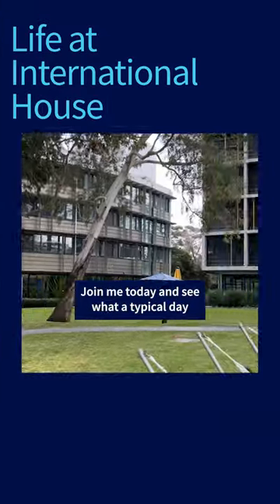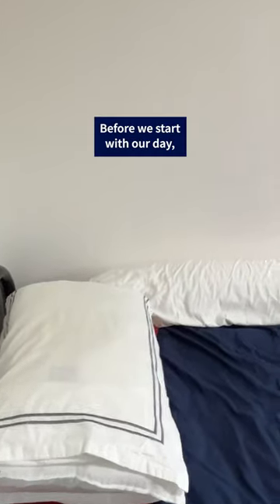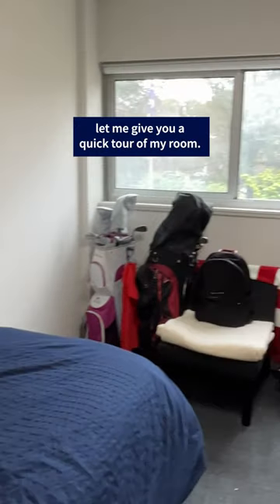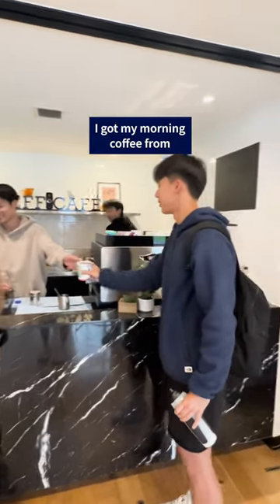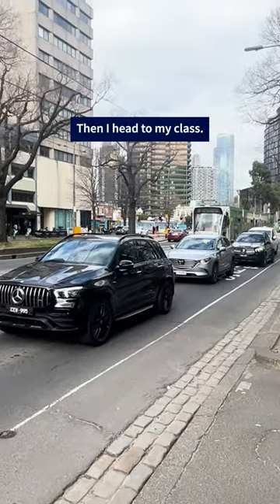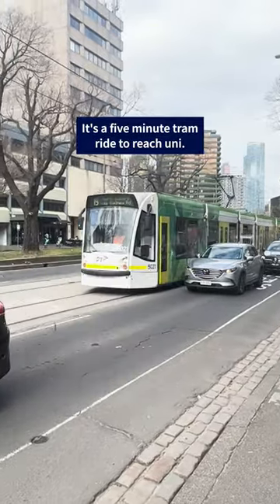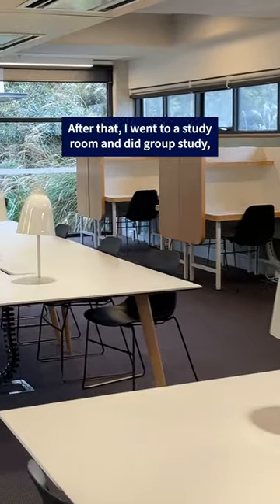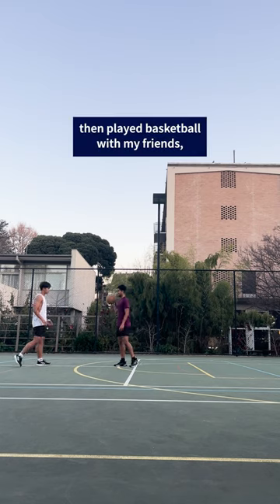Day in the life at International House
Ben shows his life at International House, our residential college offers a full program of social and academic activities.